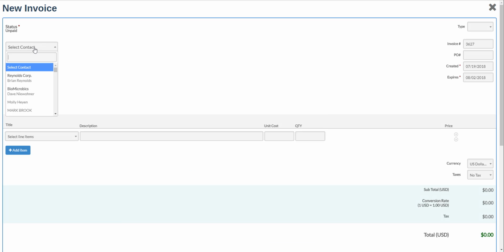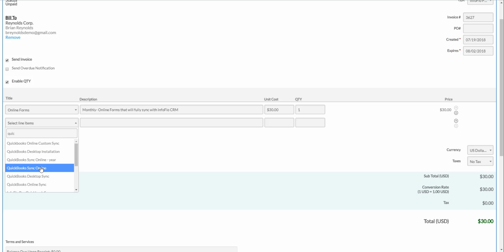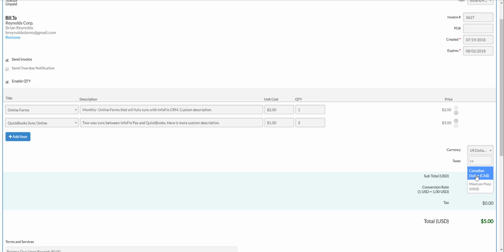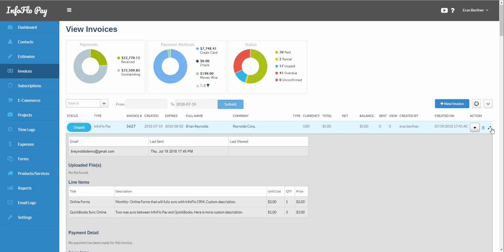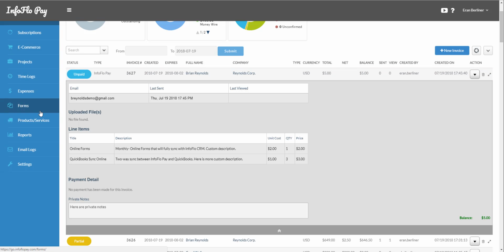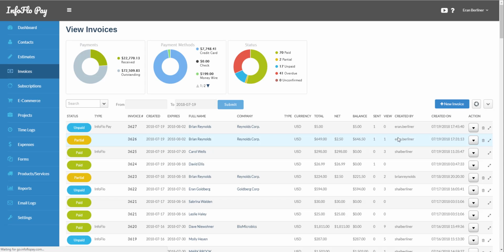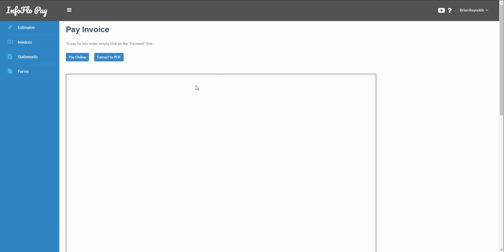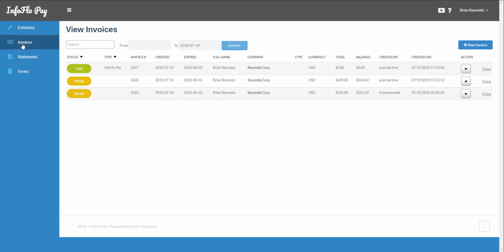Creates Invoice And Get Paid Faster: InfoFlo Pay Tutorial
InfoFlo Pay can create an invoice, send it for you and have the customer pay. All in a few easy steps. Get paid faster with InfoFlo Pay.